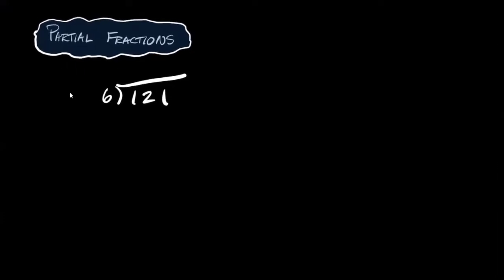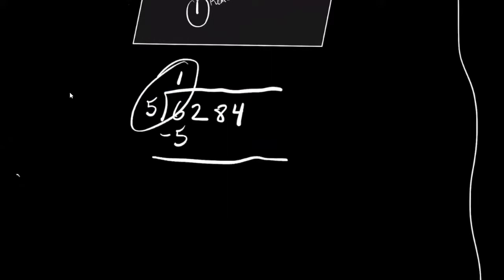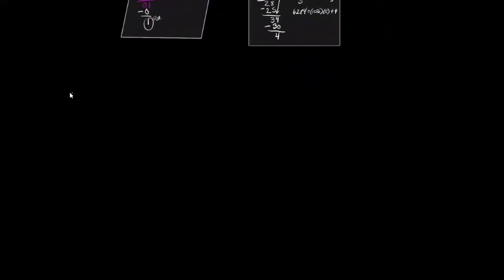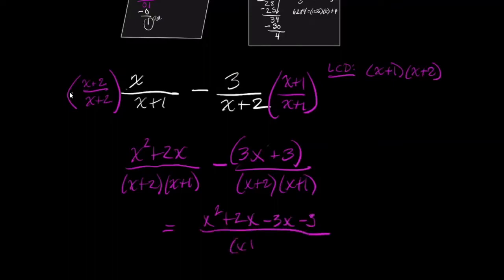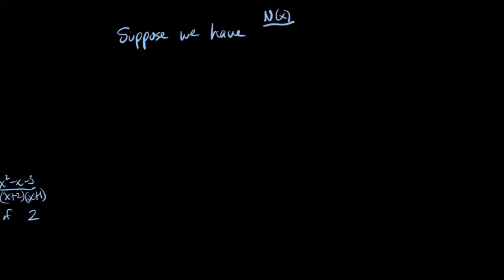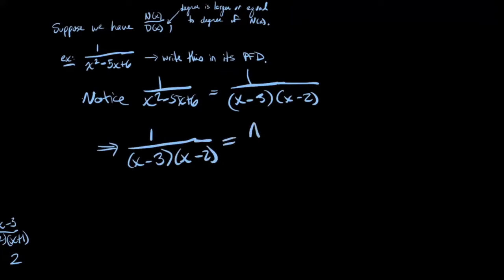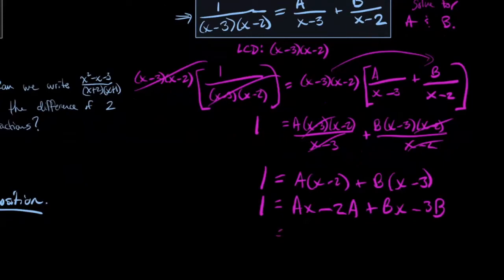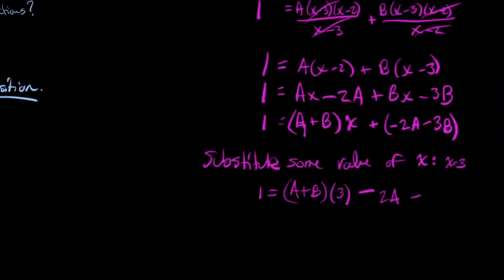Partial Fraction Decomposition, part I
Section 8.5.  Part 1 of 4 (each is ~15 min)